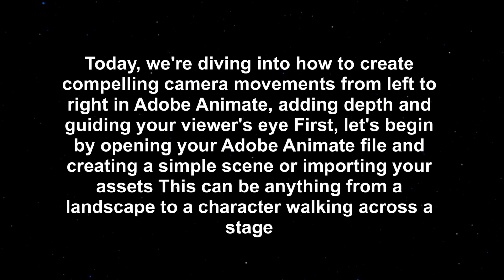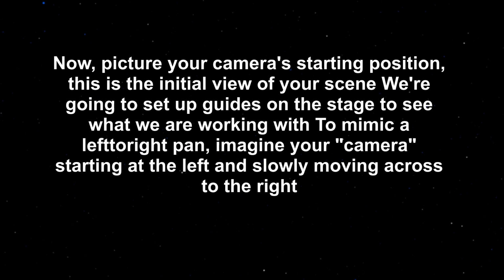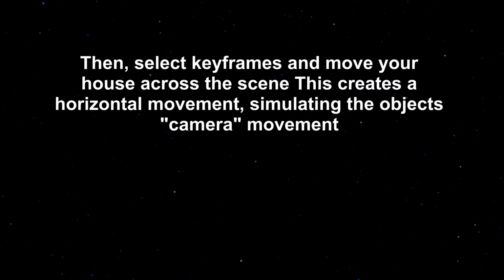How to Move Camera Left to Right In Adobe Animate - KevinHowTo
How to Move Camera Left to Right In Adobe Animate: Learn how to simulate camera movement to enhance depth and storytelling within Adobe Animate while exploring techniques to create compelling camera angles. The tutorial shows how to create a sense of perspective and guide the viewer's eye across your scene. Create your very own cinematic experiences!

00:00 Intro
00:16 Setting Up the Scene
00:39 Defining Camera Movement
00:59 Moving the Object
01:23 Smoothing the Pan
01:51 Conclusion